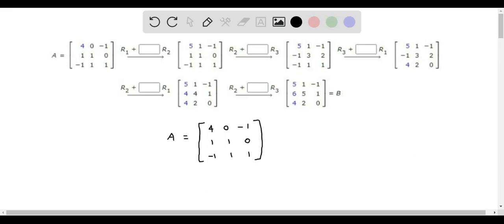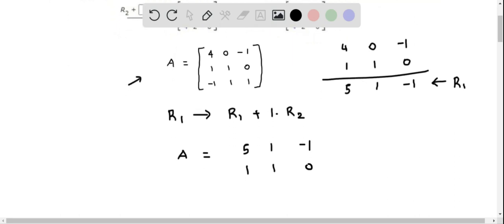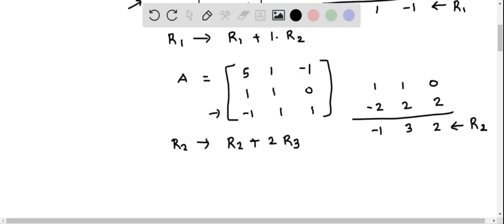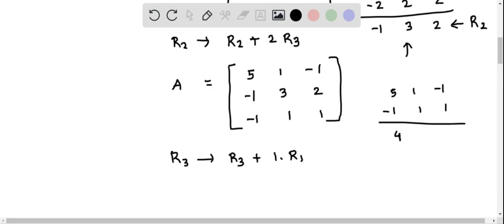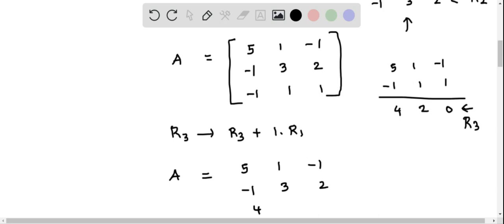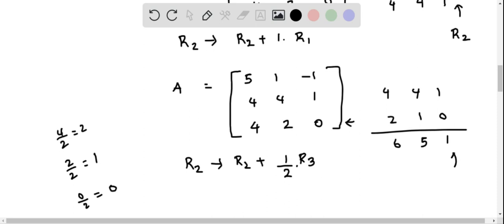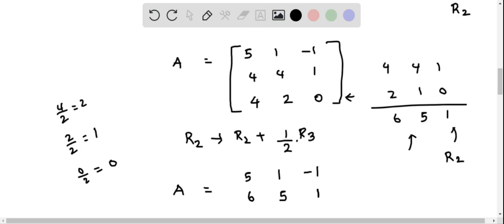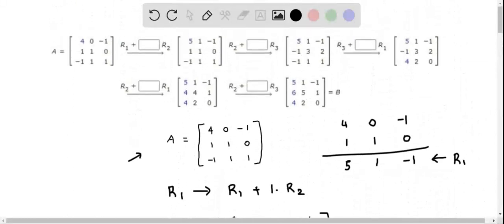Algebra Show matrices are row equivalent by elementary row operations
Show matrices are row equivalent by elementary row operations